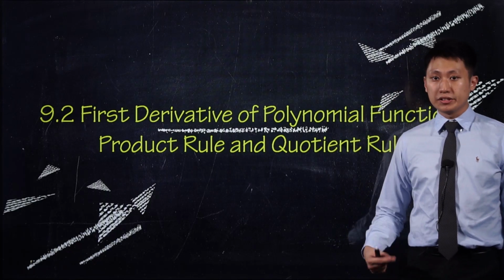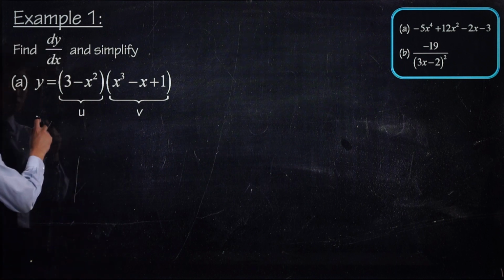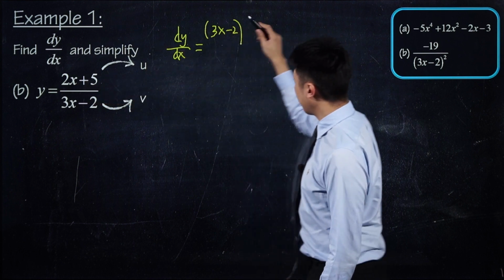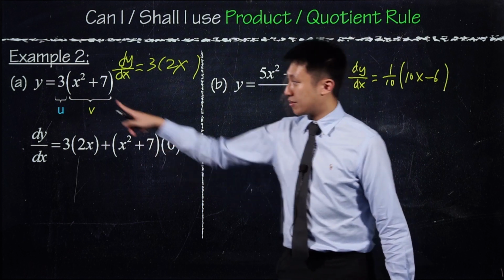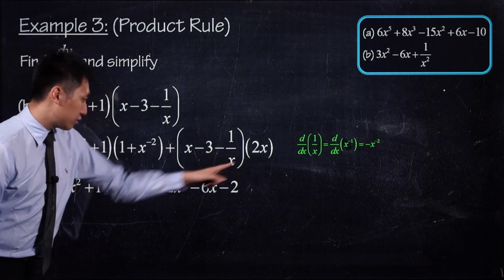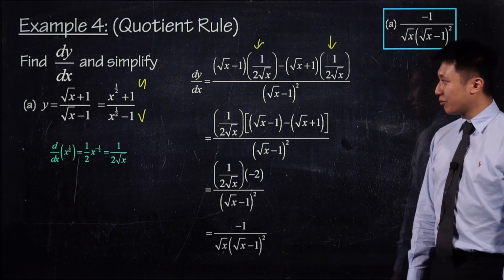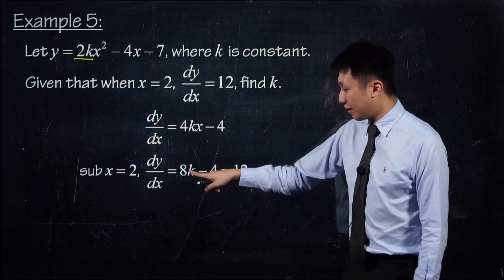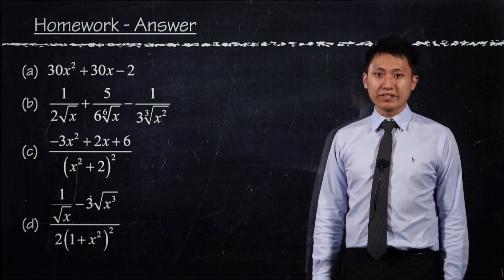9 2 Product Rule & Quotient Rule